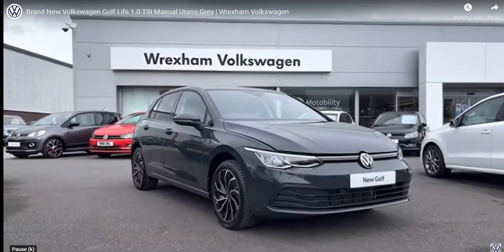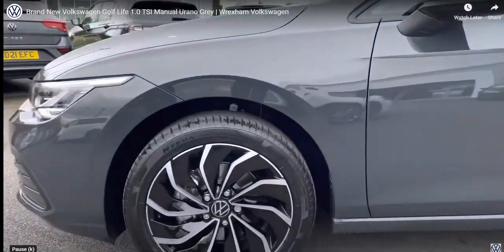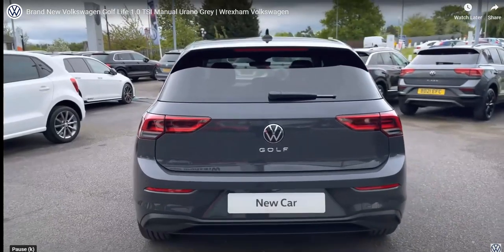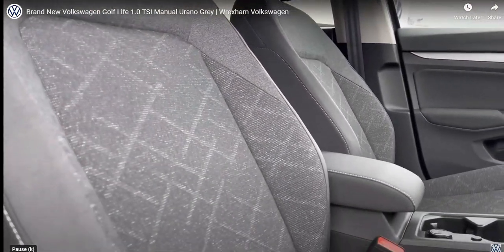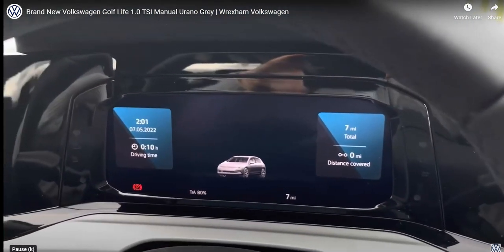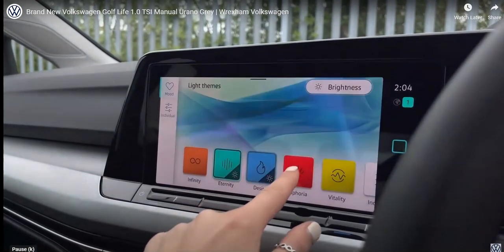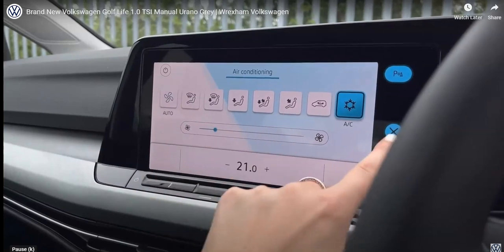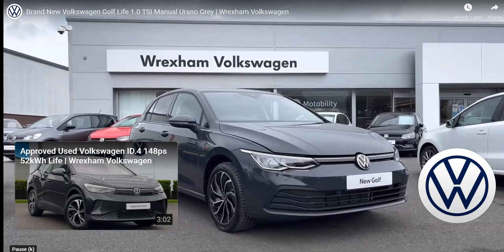Recording #28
Volkswagen Golf 1.0 TSi Life Urano Grey
360 External and Internal walkaround/viewing.
Check with manufacturer for all confirmation of specification.